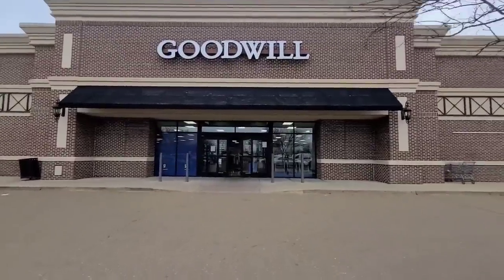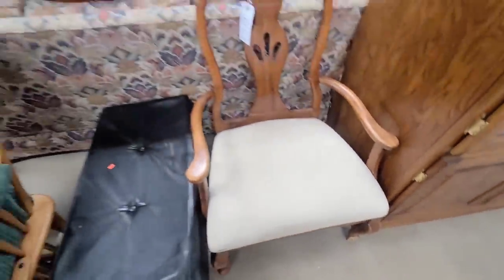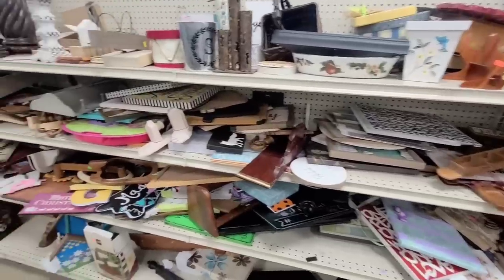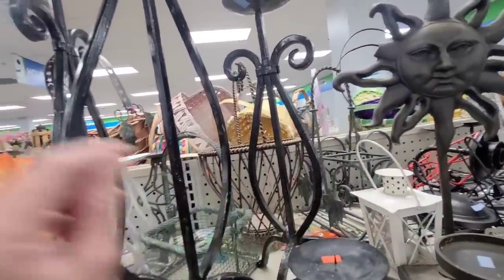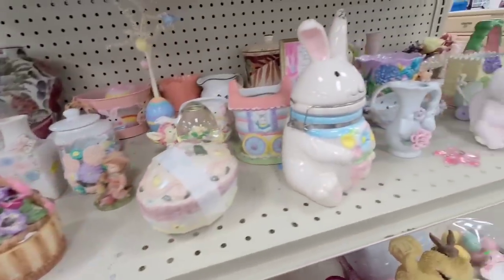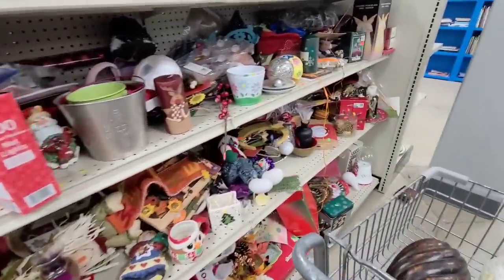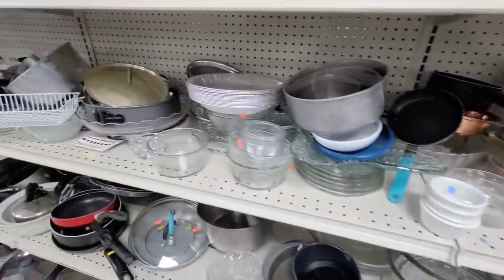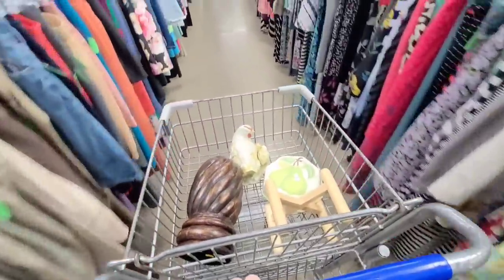OMG! there is a spider on it! • Goodwill thrifting